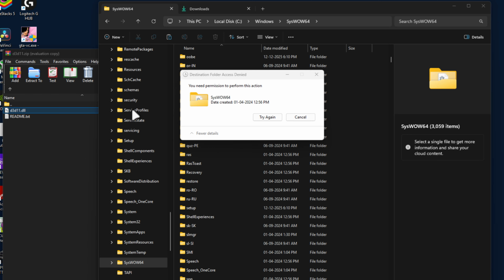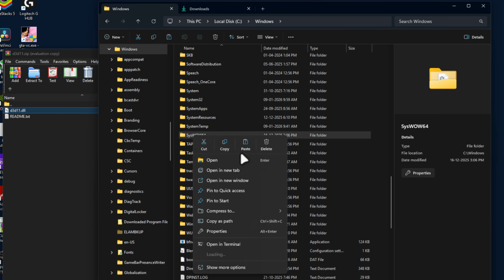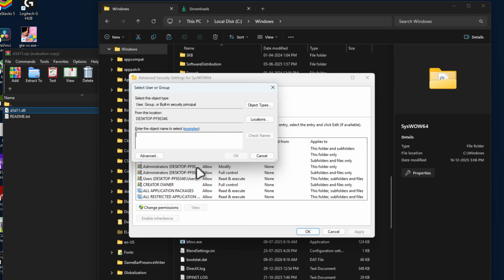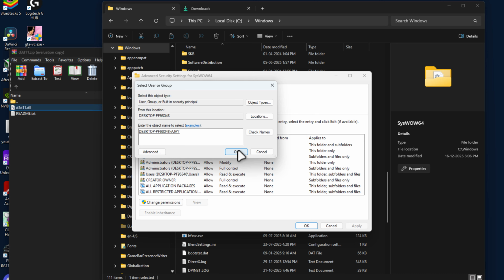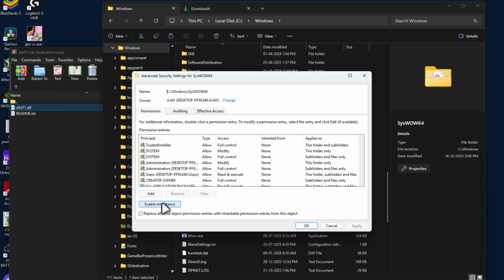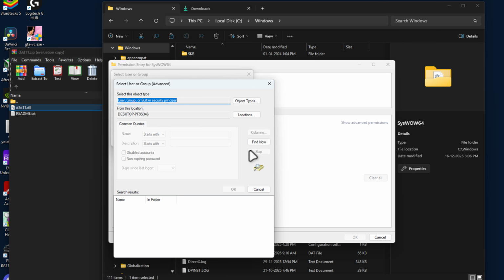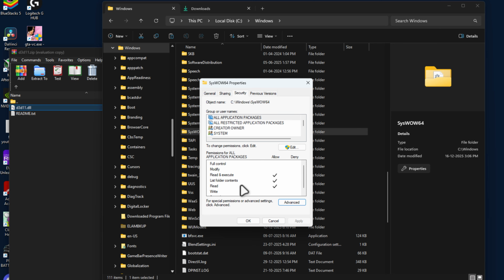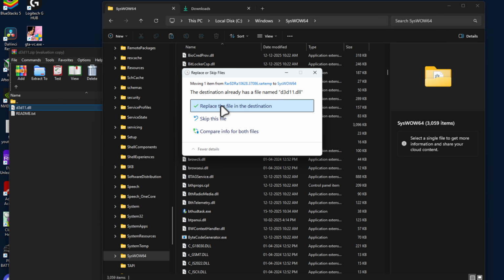Fix “Folder Access Denied” Error | You Need Permission to Perform This Action (Windows 10/11 | 2026)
In this guide, I’ll show you how to fix the “Folder Access Denied” error in 2026, including messages like “You need permission to perform this action” on Windows. You’ll learn how to take ownership of folders, change permissions, fix administrator access issues, and remove restrictions that prevent deleting, copying, or modifying files. This step-by-step tutorial works on Windows 10 and Windows 11 and helps resolve access denied problems for system folders, game files, and external drives.

00:00 Preview
00:09 Start
01:15 Results